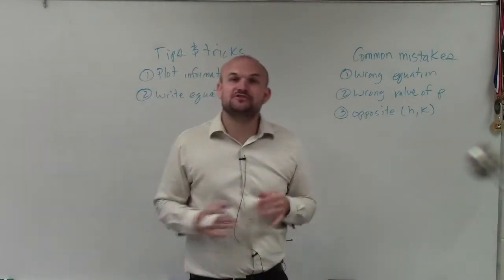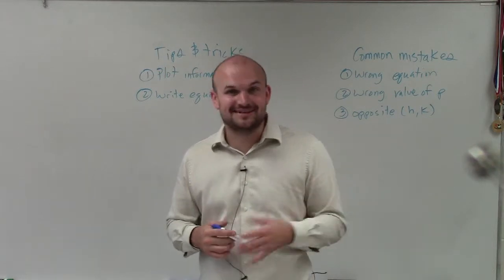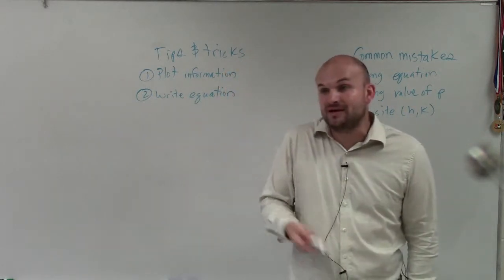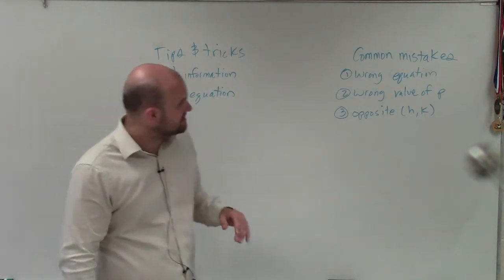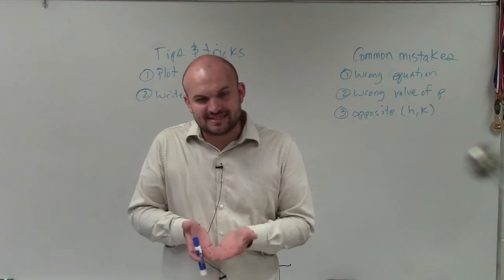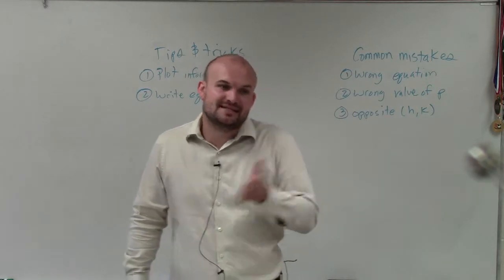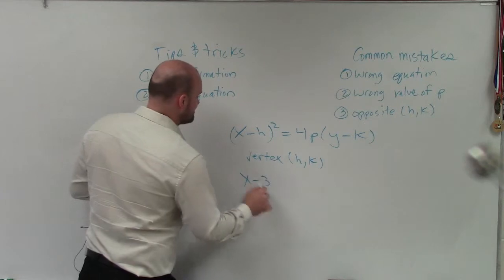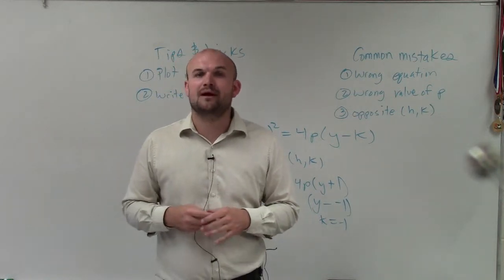Summary for writing the equation of a parabola in conic sections